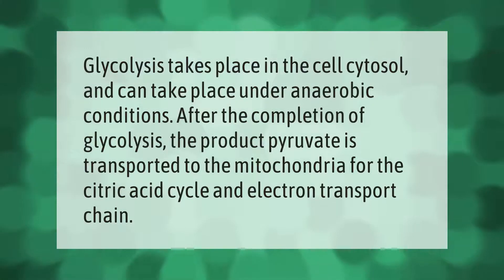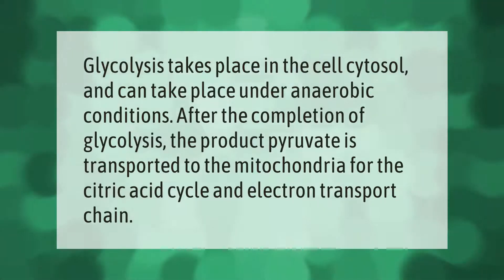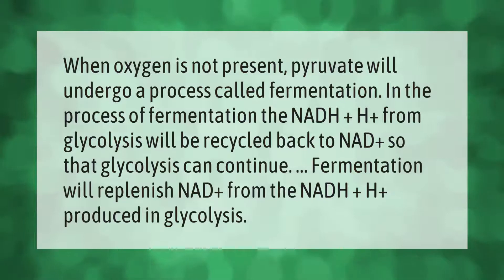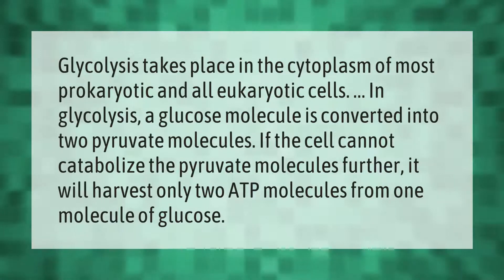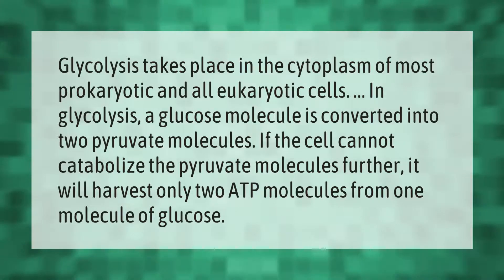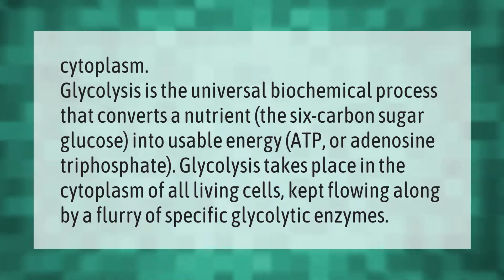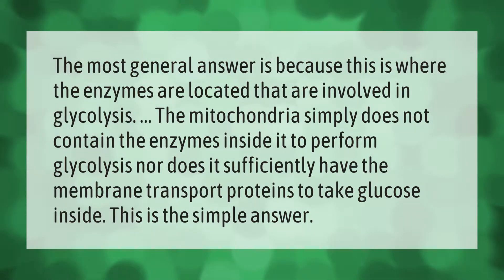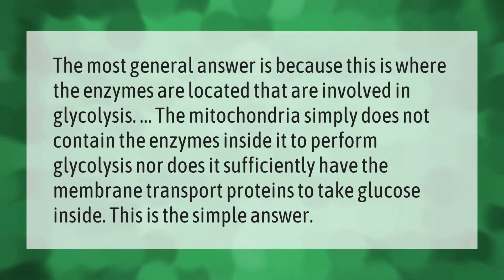Does glycolysis take place in the cytosol?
00:00 - Does glycolysis take place in the cytosol?
00:35 - What happens to glycolysis if oxygen is not present?
01:08 - What happens after glycolysis in eukaryotic cells?
01:42 - Where does glycolysis occur in the human body?
02:16 - Why does glycolysis take place in the cytosol?

Laura S. Harris (2021, April 5.) Does glycolysis take place in the cytosol?
    AskAbout.video/articles/Does-glycolysis-take-place-in-the-cytosol-209114